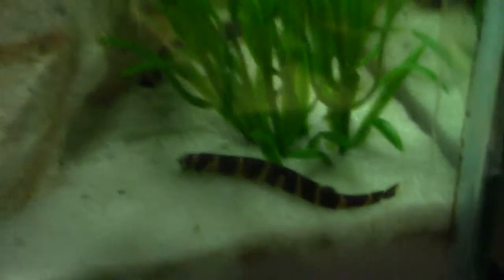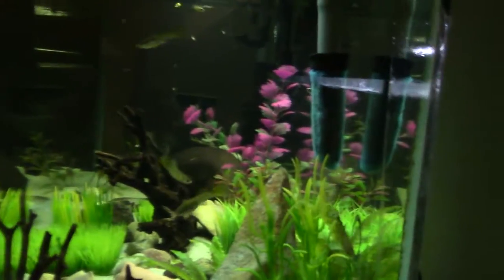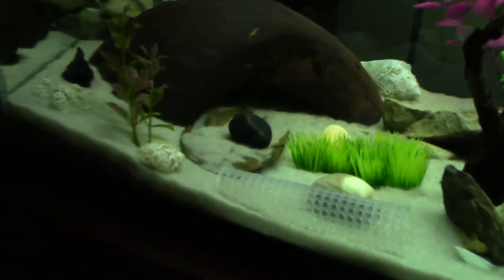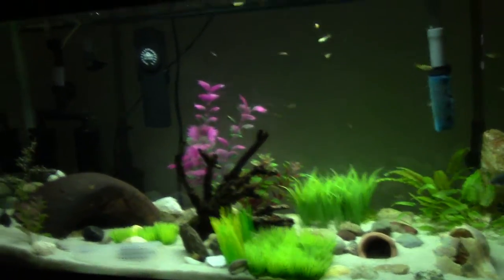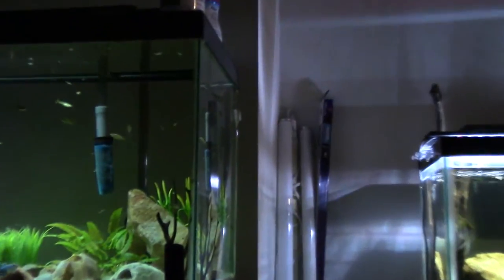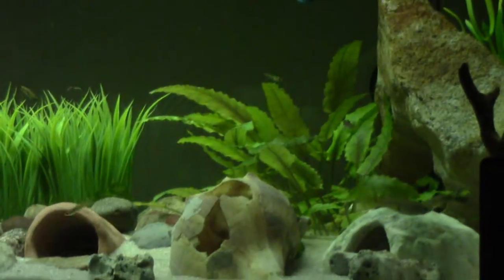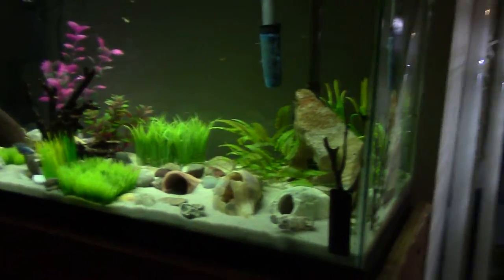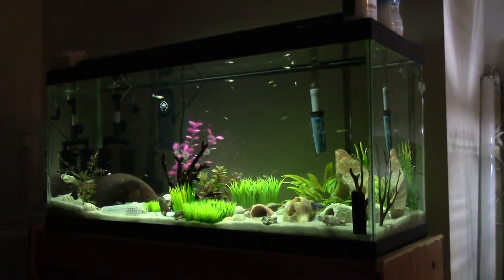30 Gallon Guppy Tank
Just a quick update on the 30 long

Hey guys...
I'm a 15 year old Christian guy, who loves technology, gaming, and most of all, AQUARIUMS! I'm working on breeding dwarf panda guppies, bristlenose plecos, melanistic gambusia hobrooki, and heterandria formsas at the moment, and if you have any suggestions for what I should do in the future, or if I'm doing something wrong, feel free to let me know.